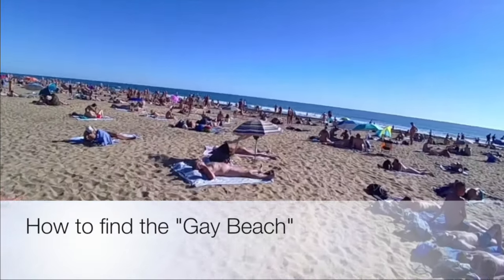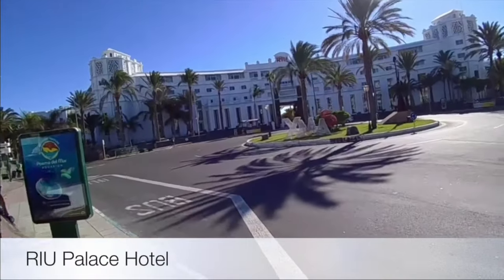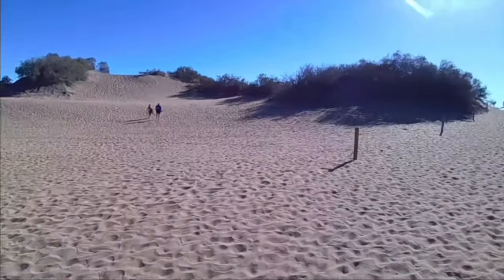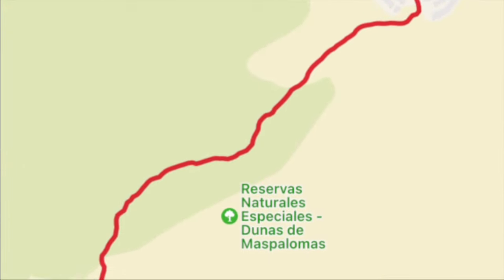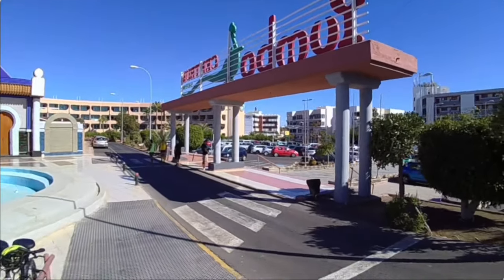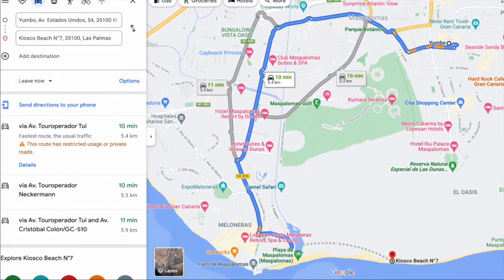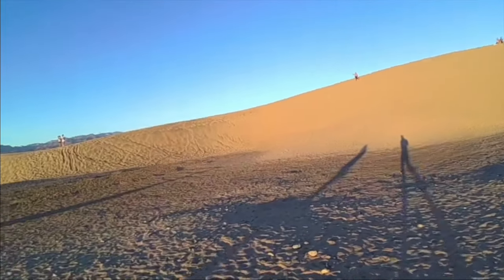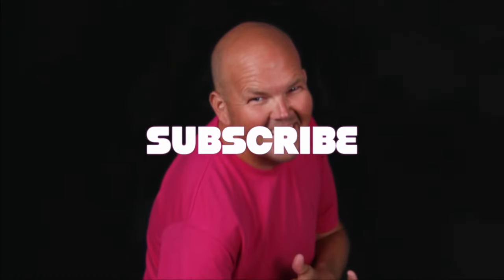How to find the Gay Beach (Kiosk 7) Playa del Ingles Maspalomas Gran Canaria Canary Islands Spain